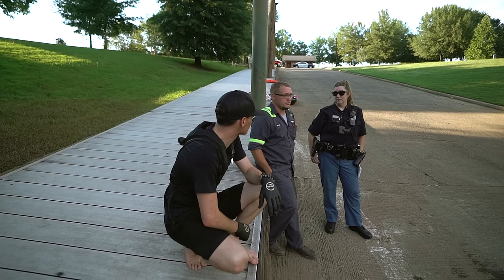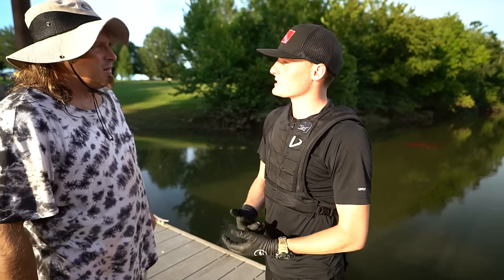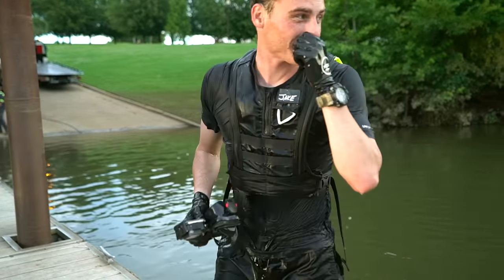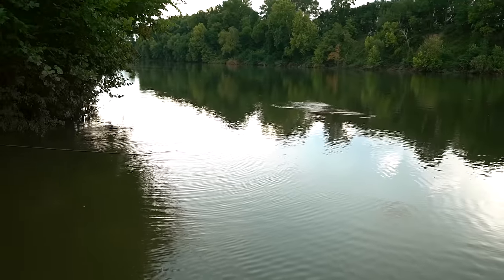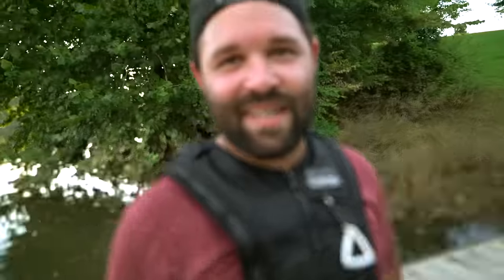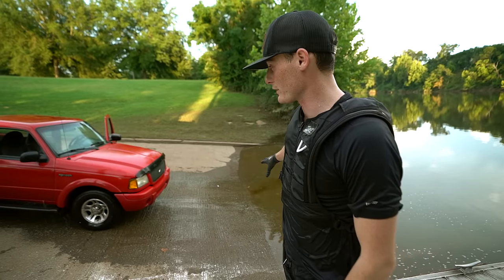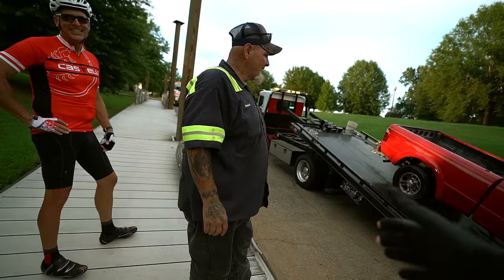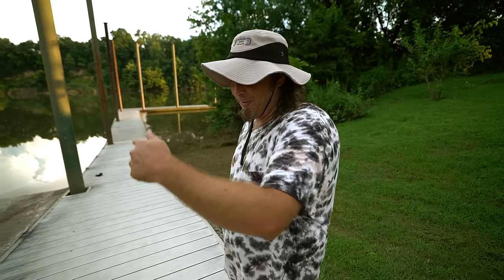Found Sunken Truck Underwater in the River at Boat Ramp! (Recovered Truck for Owner)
Today we team up and recover a sunken truck at my local boat ramp! Let's team up and help this man get a new work truck!

Saving the Lives of 3 children, 2 dogs and a Father at the River! (Police Called)

Found 3 GoPros, iPhone, Gun and Knives Underwater in River! - Best River Treasure Finds of 2016

About DALLMYD:
Hello! My name is Jake. I'm a Treasure Hunter, Scuba Diver, Freediver, Spearfsherman, Angler & YouTuber w/ 5,000,000+ Subscribers! I enjoy traveling to new destinations in hunt of Urban Treasure!

Have any questions? I'm open to discussing about collaborations, sponsorships, product reviews and more!